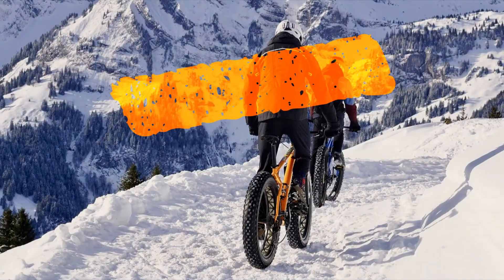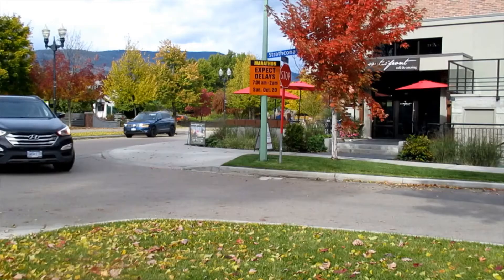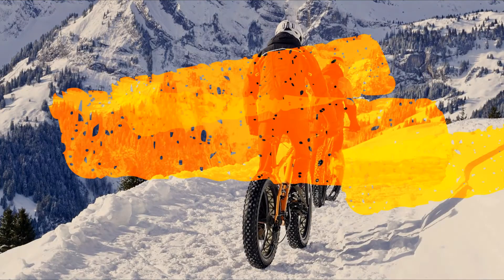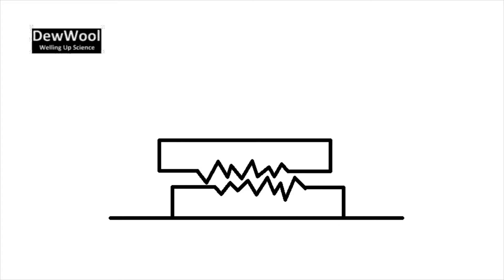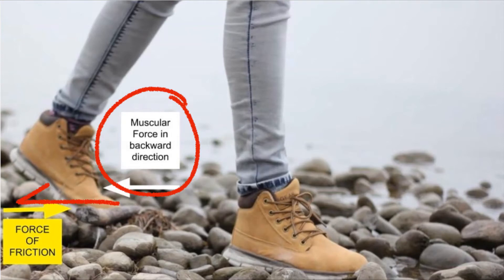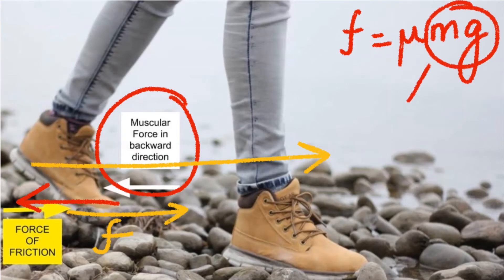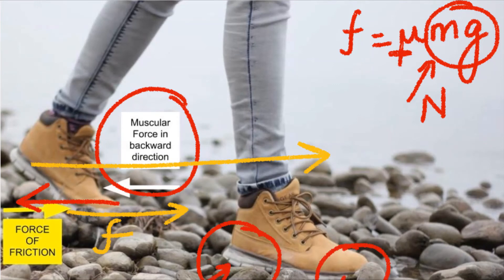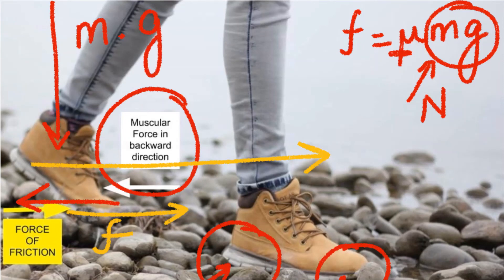Definition of Friction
Friction is a force that opposes relative motion between 2 bodies in contact.

So what is relative motion?

Now, look at this example. Cars are moving on the road. The car and the road are in contact.

The car is moving. The road is not moving.

But, the car is moving relative to the road.

Again, the car is moving in this direction. The road is not moving.

So, this is called relative motion.

Now, friction is a force that opposes such relative motion.

Second, friction acts in the opposite direction to the force applied and parallel to the surface.

Now, let's look at a similar example. Cars are moving on the road. The cars and the road are in contact and are in relative motion.

The car is moving in this direction with a certain force.

Friction will act in the opposite direction.

Friction acts parallel to the surface and never perpendicularly.

Third, The frictional force depends on the type of siding materials.

The higher the roughness of the surfaces, the higher will be the friction.

This simulation shows the interlocking of rough surfaces at a microscopic scale.

Now, let's sum it up with an example.

Friction enables us to walk. How?

When we walk we apply a muscular force in the backward direction.

This is a relative motion between the person and the ground.

This causes a reaction force and a frictional force in the forward direction.

This force propels us forward.

Let us also discuss the formula for friction.

the frictional force is equal to mu into m into g.

where m into g is the normal force.

where mu is the coefficient of friction at the point of contact between the shoe and the ground.

where m is the mass of the object.

And g is the acceleration due to gravity.